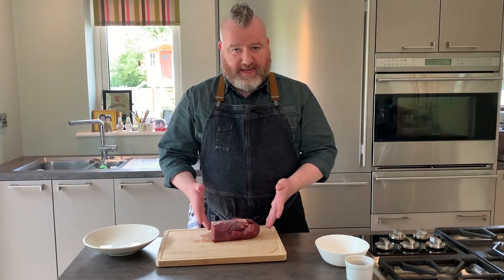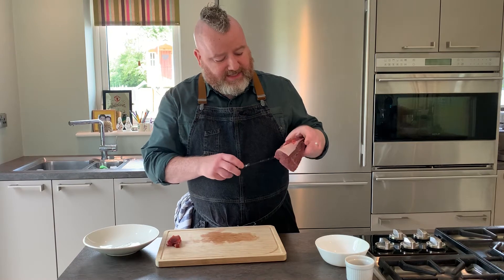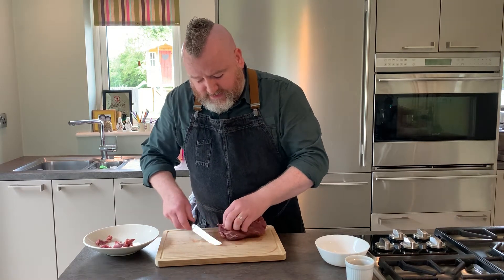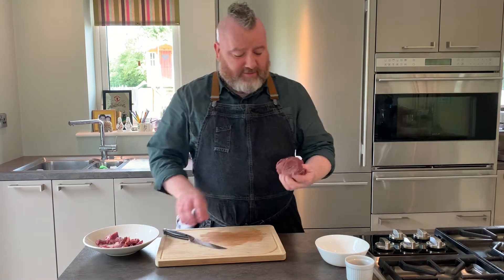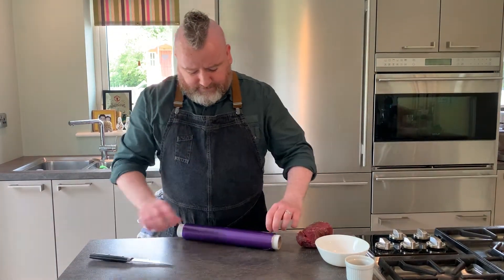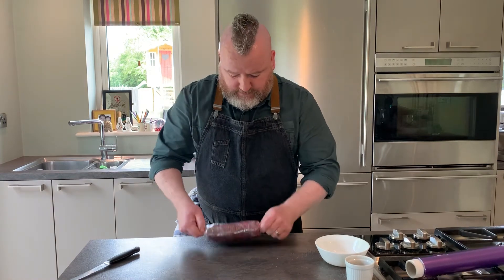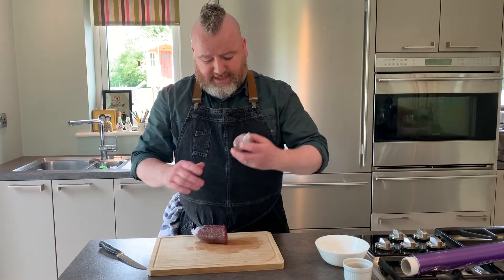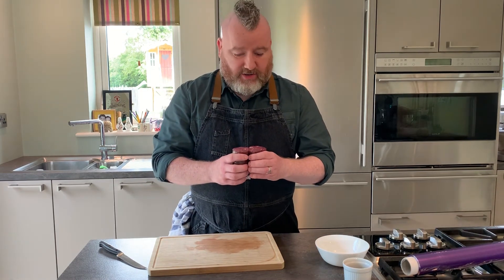Gary O'Hanlon's Fillet Head trim and roll